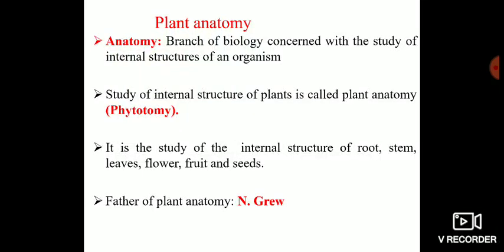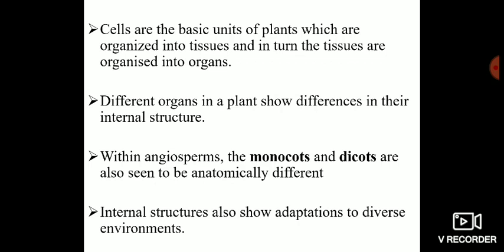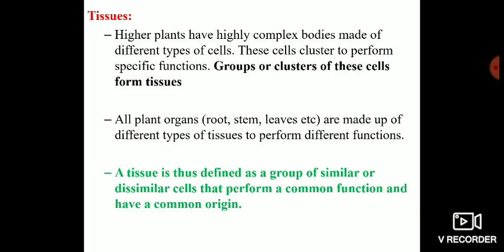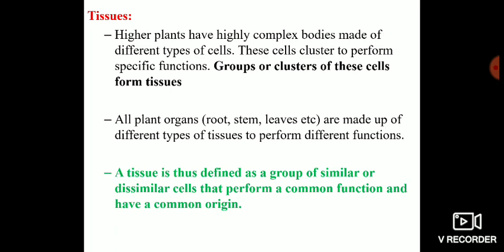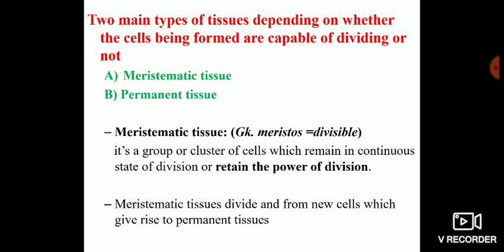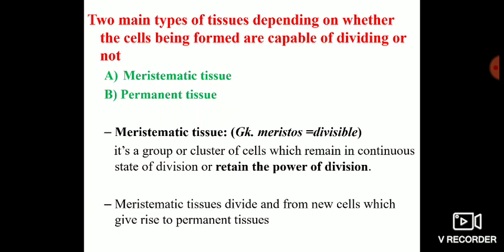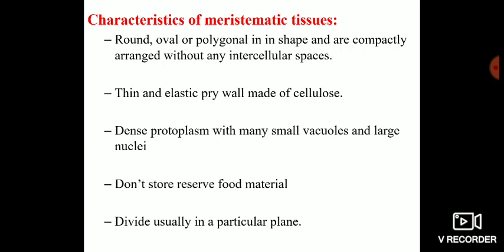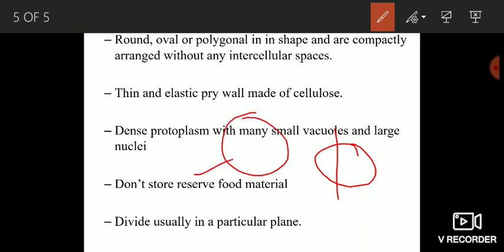Plant anatomy (a brief introduction)... Class 11th